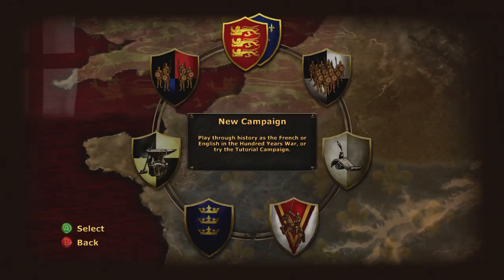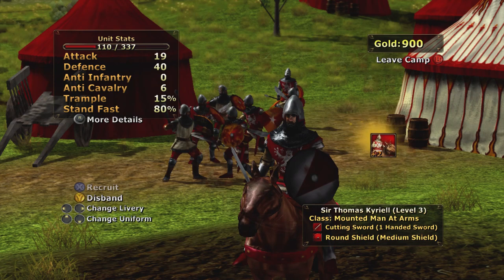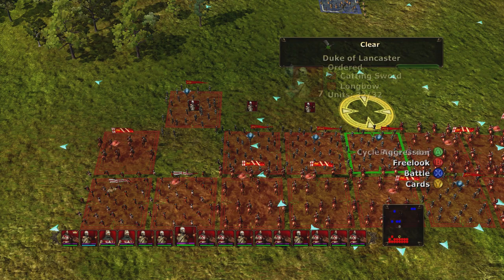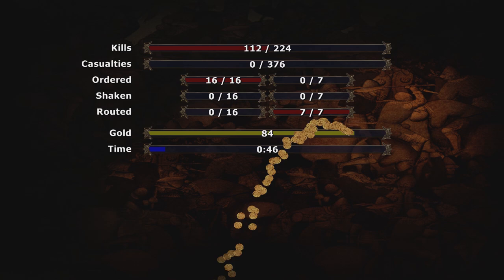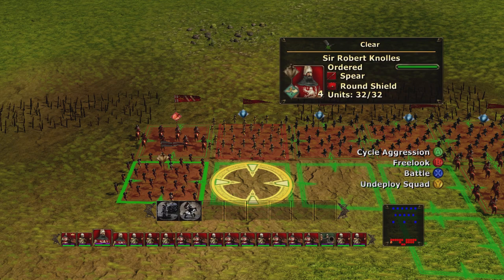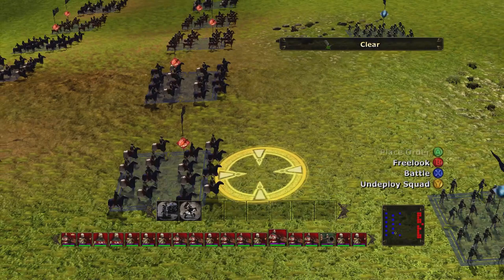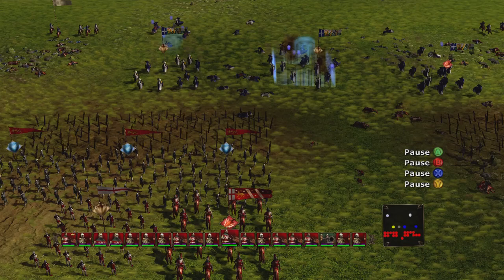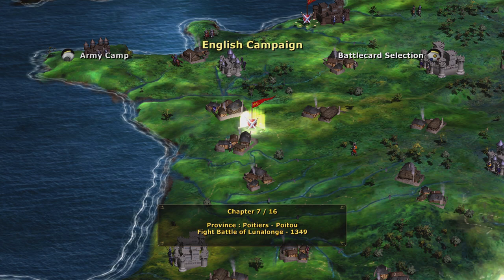The Battle of Crecy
In this episode I fight The Battle of Crecy in the game, Great Battles Medieval.